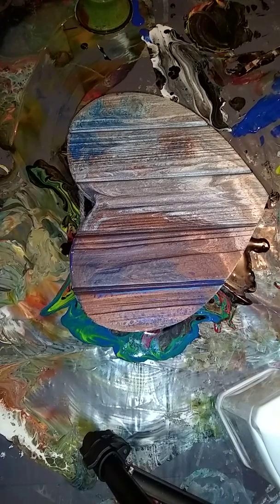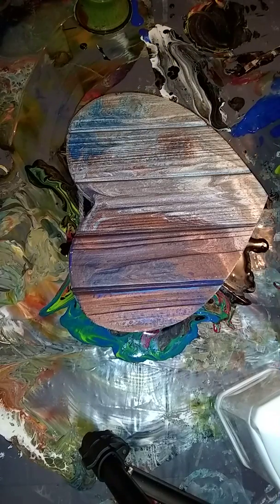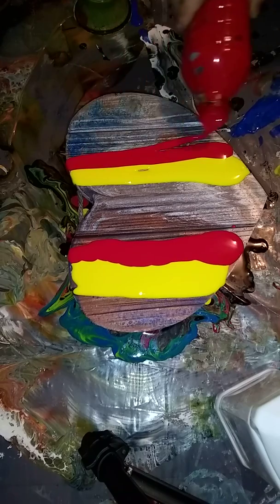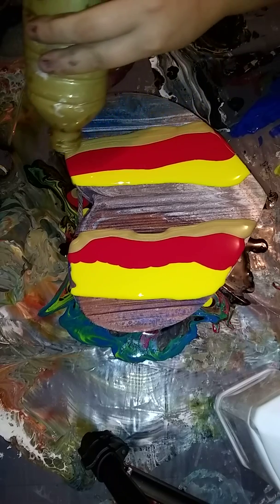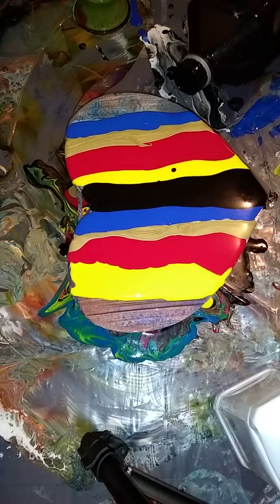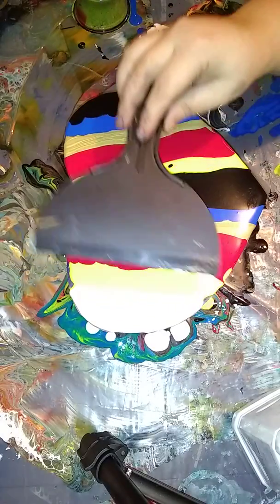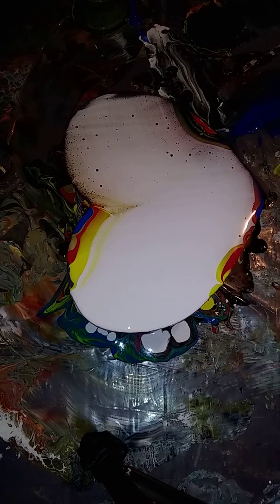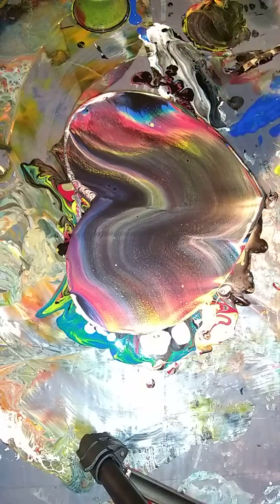(176) Wooden heart acrylic pour repour SWIPE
Artist of the month is
Checkout some of her videos one of my favs is "Fractured Spine"